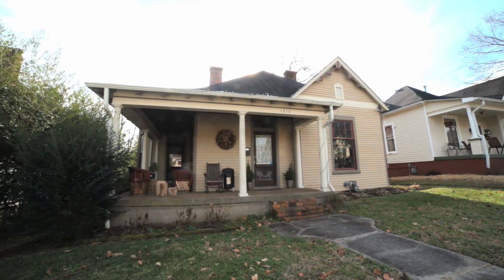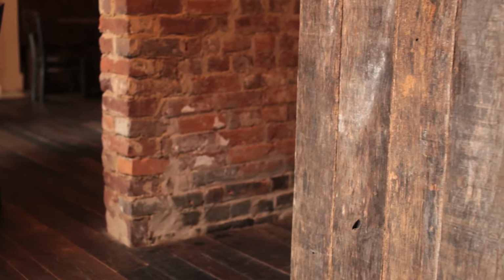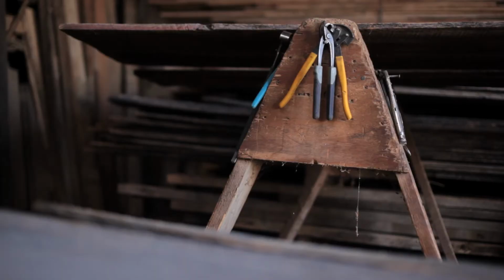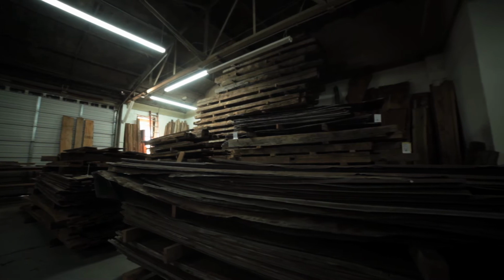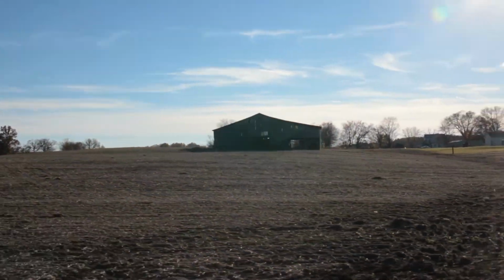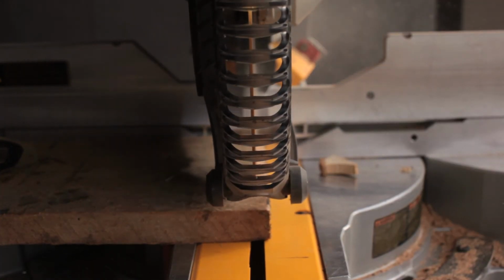Good Wood Nashville's History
Listen to the owner, Dave Puncochar, talk about how Good Wood Nashville got started, about their reclaimed lumber store, and about what they do.